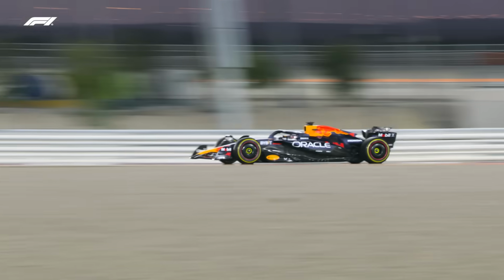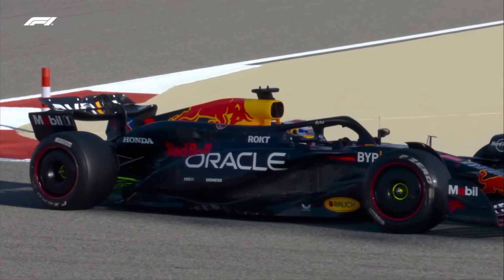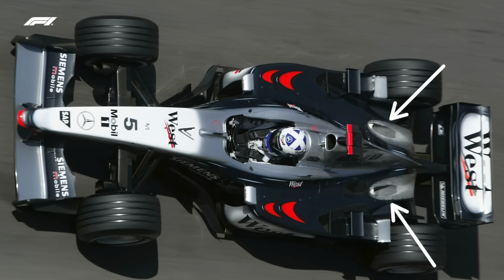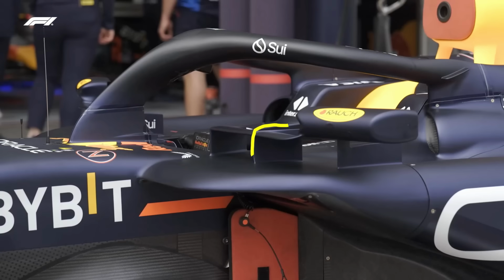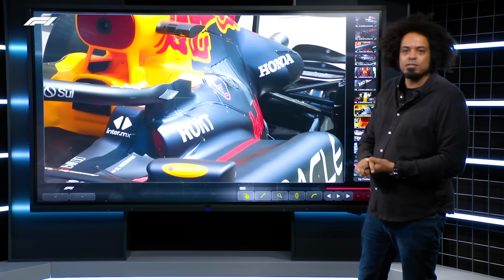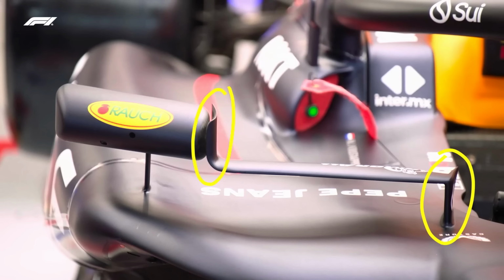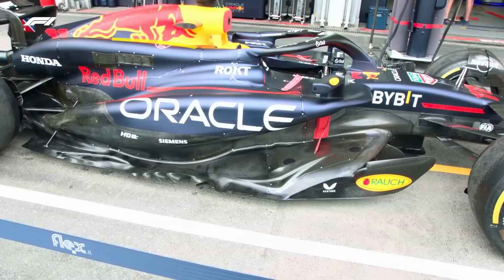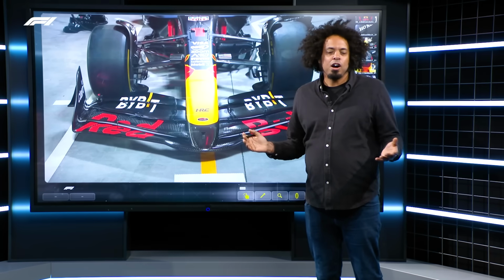The Evolution of Max Verstappen's Championship Car | F1TV Tech Talk | Crypto.com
In our latest episode of Tech Talk, Sam Collins takes a look at Red Bull, and how Max Verstappen's championship-winning car evolved over 2024.

00:00 Intro: Max is the world champion
00:18 How the RB20 evolved
01:02 Mercedes and Newey's influence
01:55 Shoulder coolers and protruding sidepods
03:18 Honda power unit
04:15 Cooling changes in Bahrain
05:24 Brakes: a flaming weakness?
07:03 Wing mirror tweaks
07:47 Cooling apertures galore
09:24 All change for Hungary
11:16 Mirror changes again!
11:58 Rear wing mods for Monza
12:45 Nose changes
13:38 Late season bodywork
13:55 Checo's woes
15:04 The future?